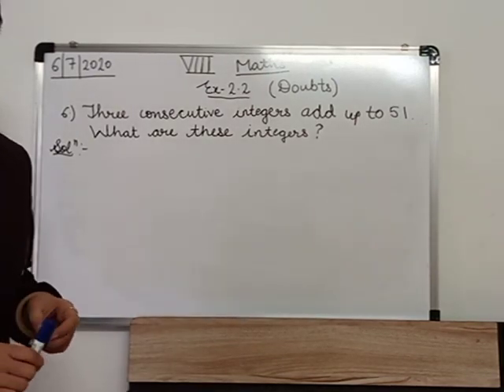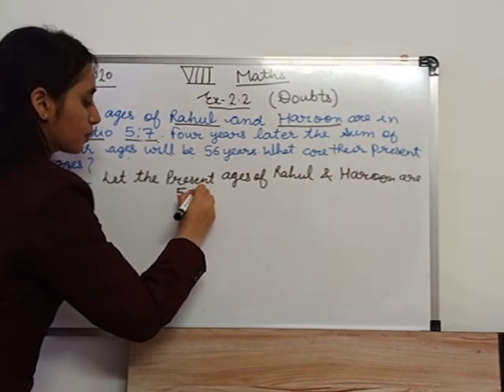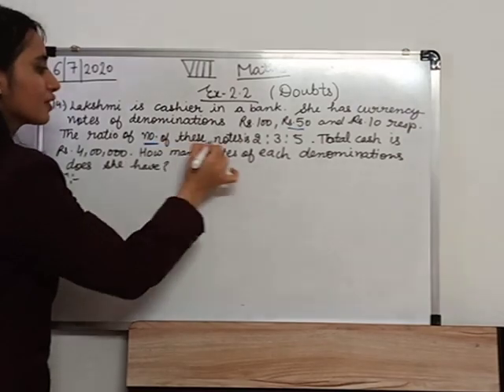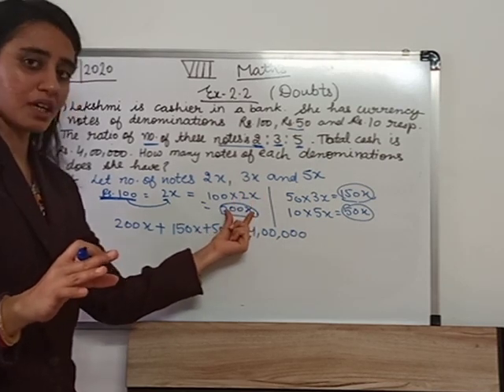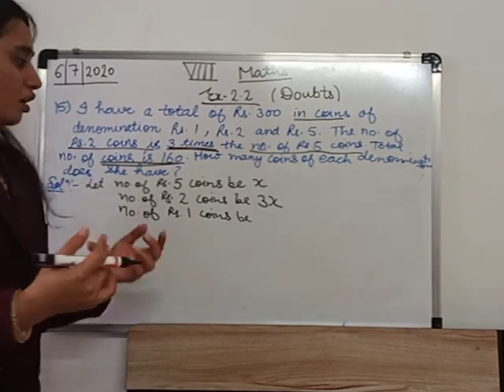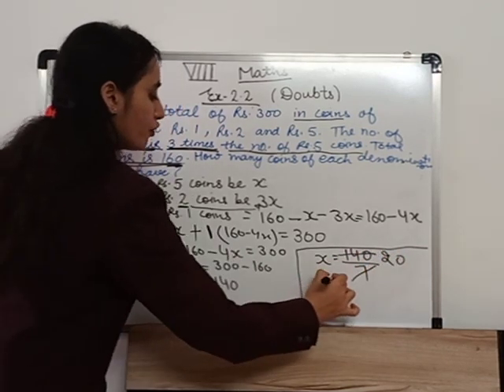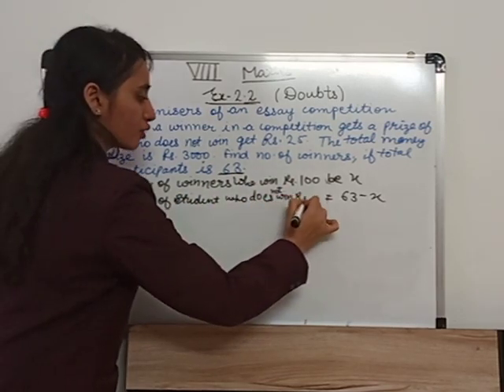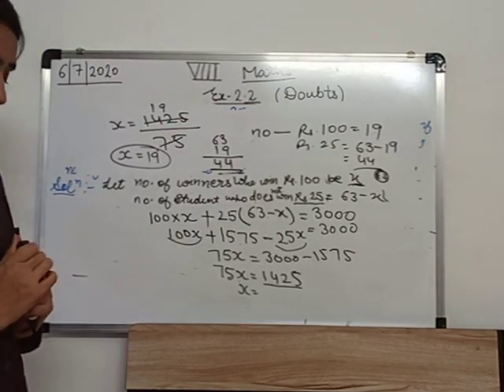25.07.2020 VIII MATHS CH2 DOUBTS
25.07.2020  This video is for VIII MATHS CH2 DOUBTS